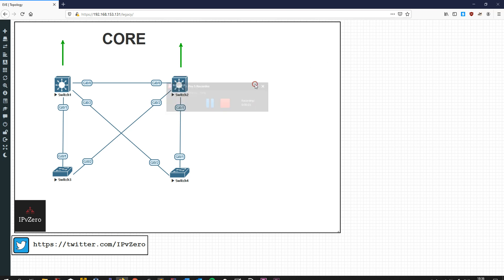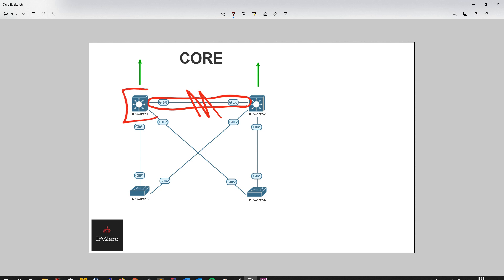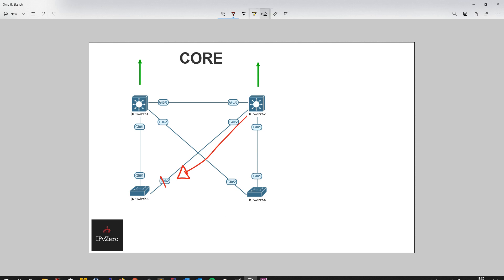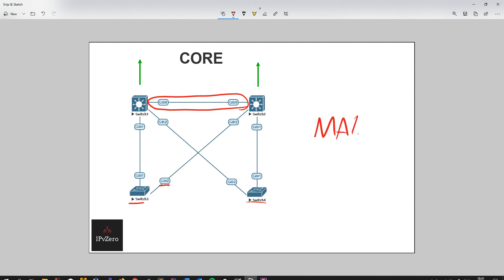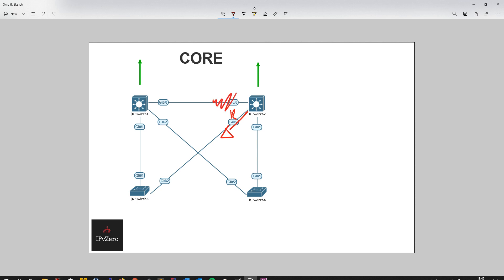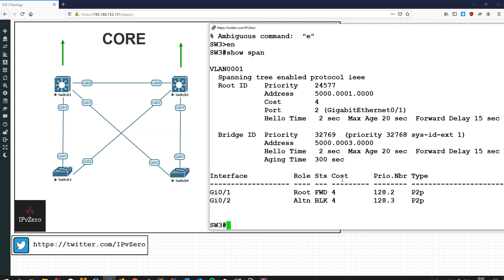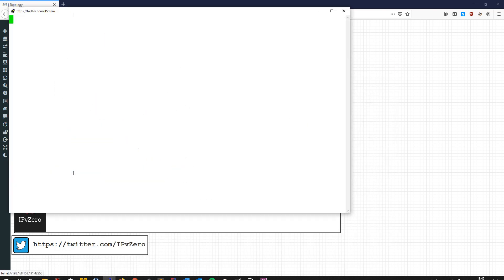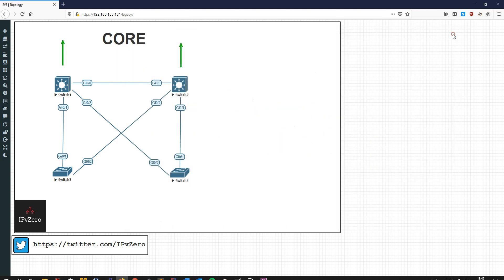CCNP Switch: Backbonefast | Explained & Configured!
In the second part of the Switching video series, we look at how Backbonefast can help accelerate network convergence in the event of an indirect link failure!